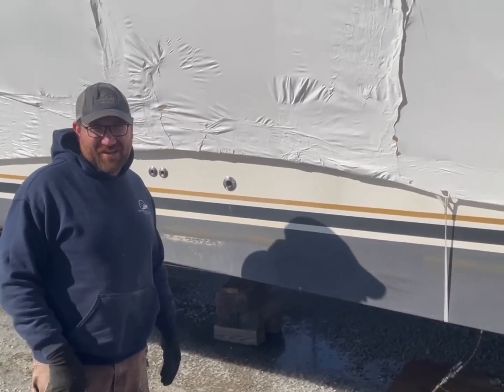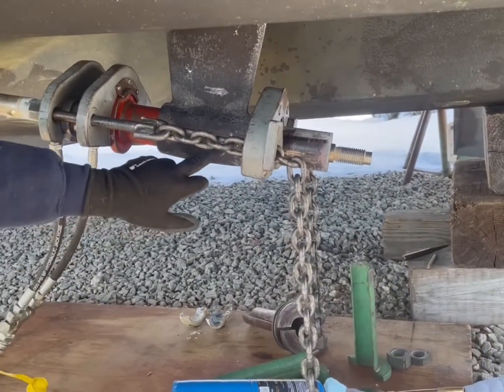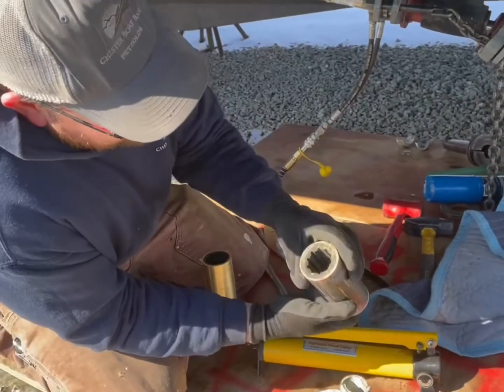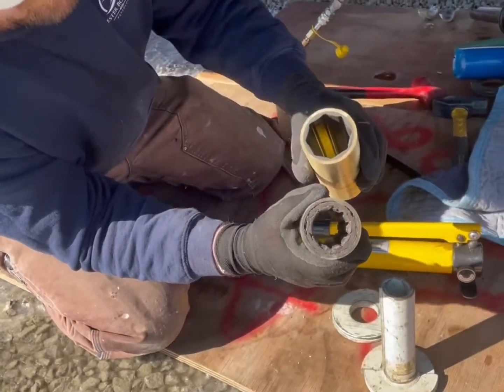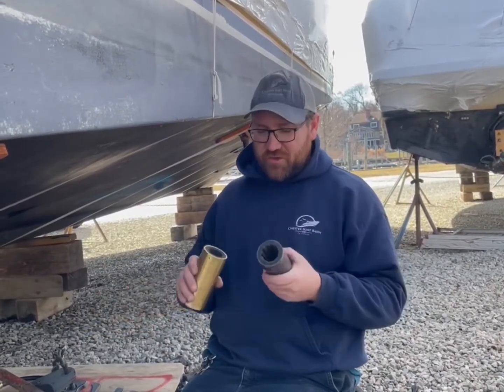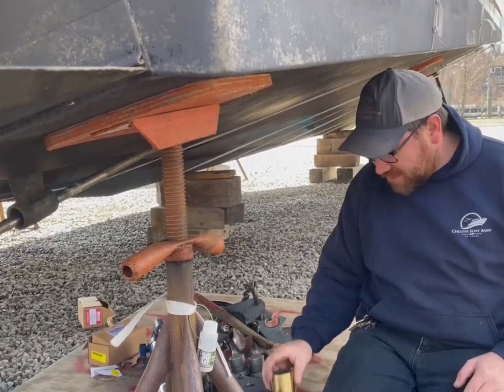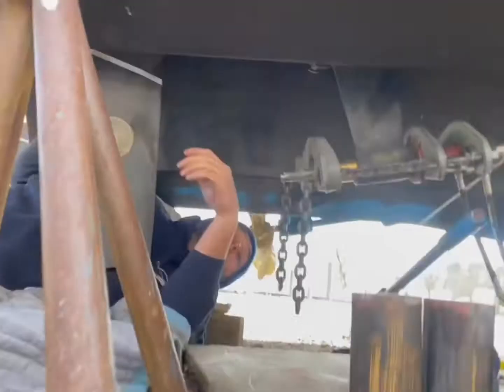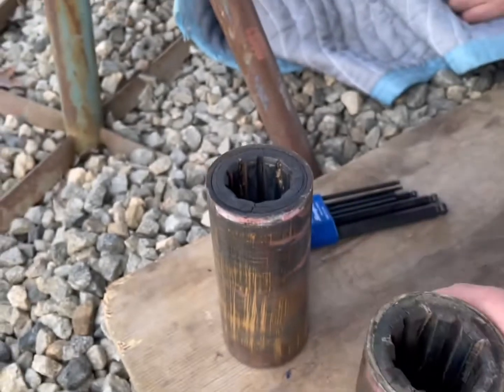Changing a cutlass bearing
Using a cutlass bearing press made by Durant Machine Company to replace the cutlass bearings in a 36’ Silverton. Cutlass bearings are a critical component in all inboard boats.